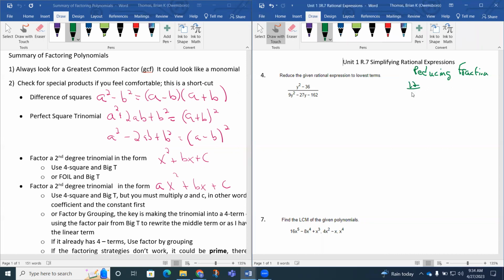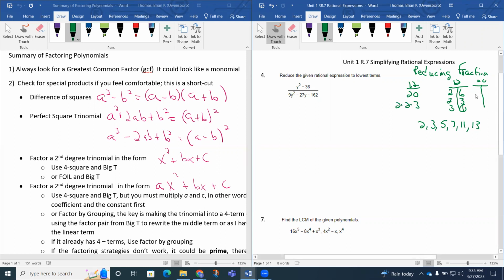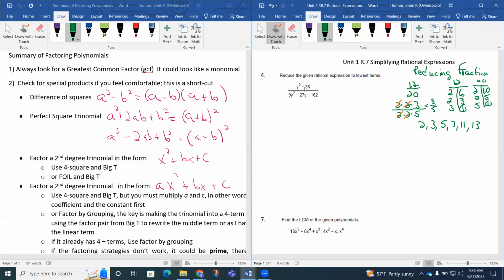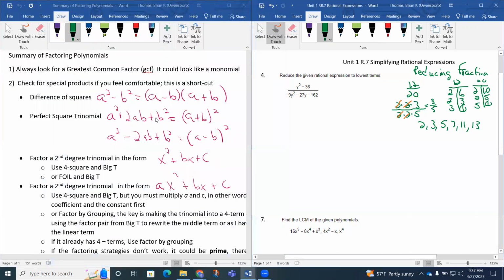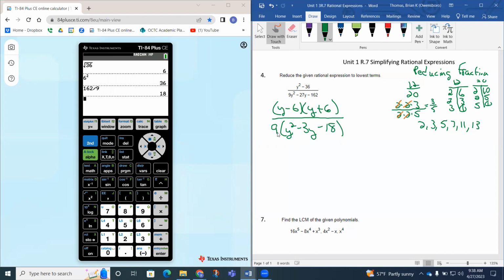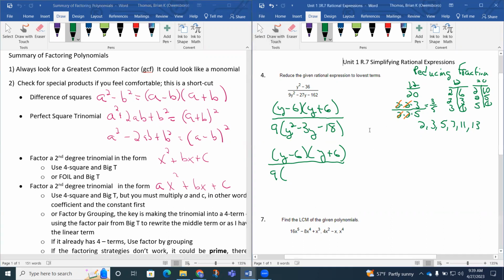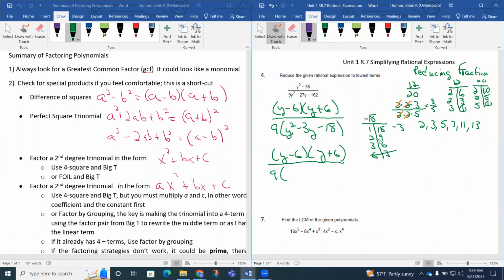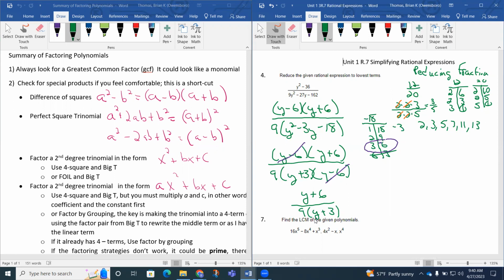U1 R 7 Question 4